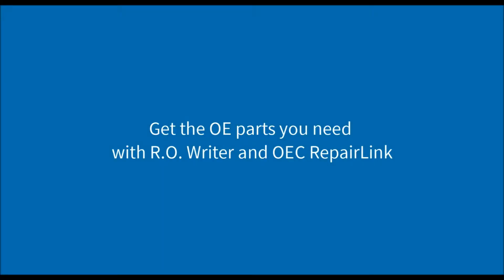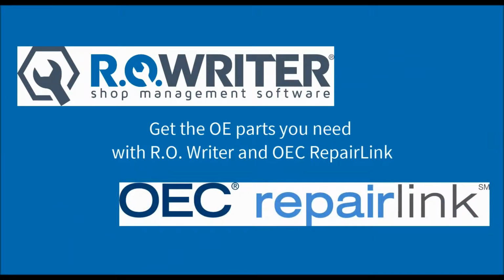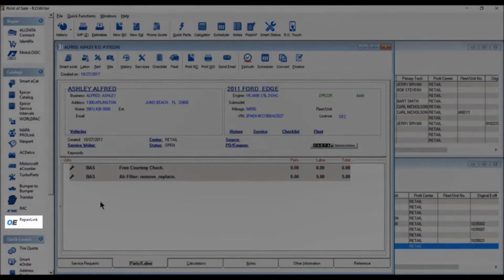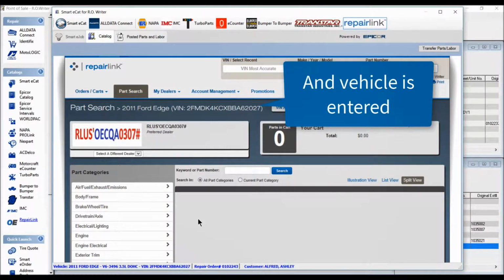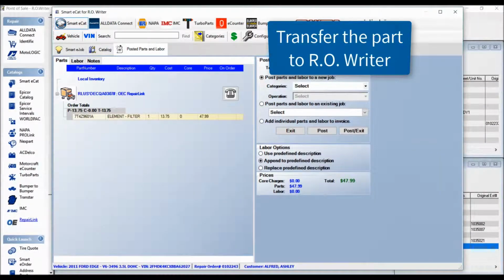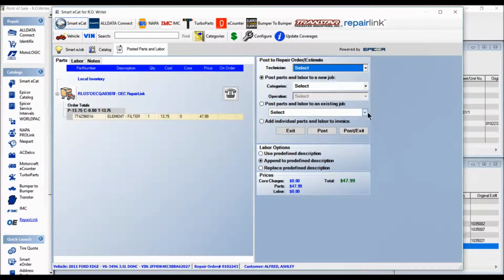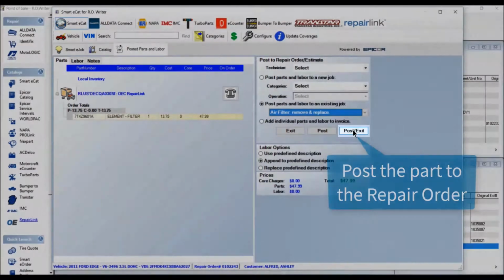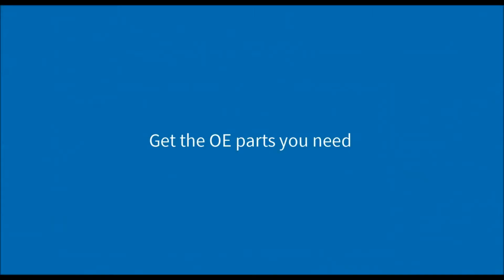R.O. Writer with OEC RepairLink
Now you can get the OE parts you need with R.O. Writer's OEC RepairLink Catalog integration.